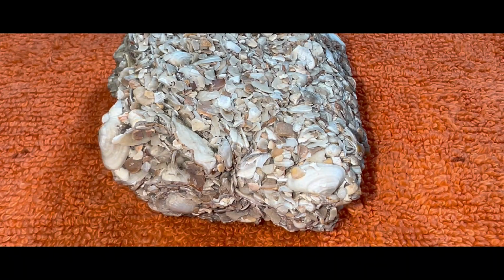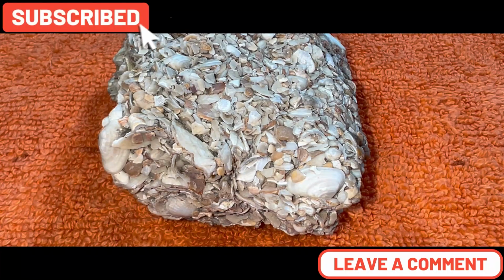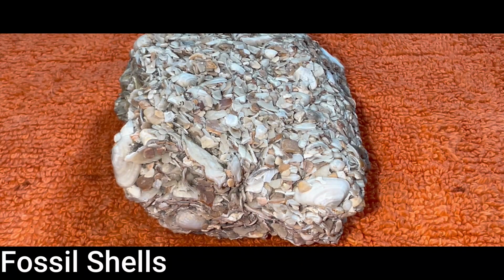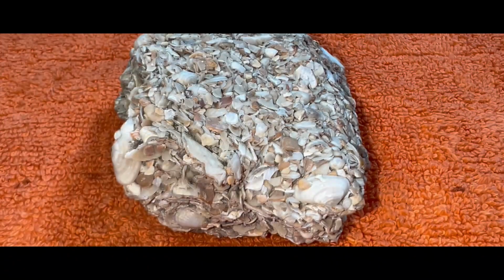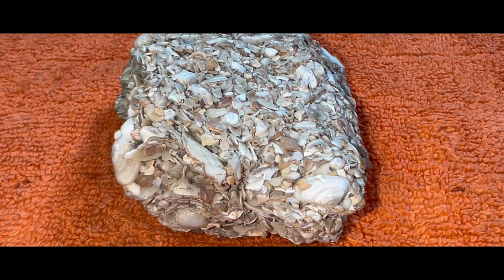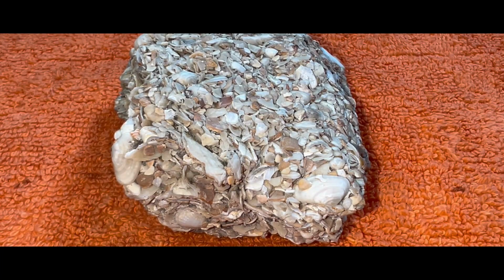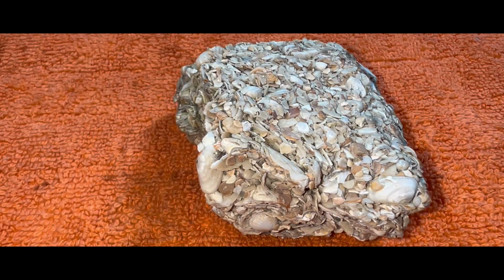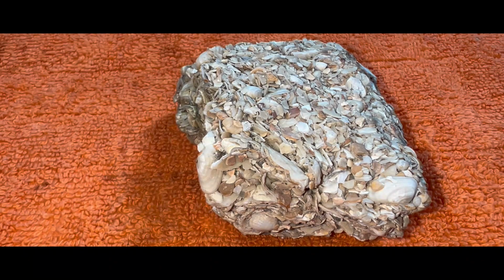🔍Break Down: Coquina From Florida Episode 4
Thanks for joining me for the latest edition here on Mobile Outdoor. Today we will be Breaking Down a piece of coquina from Florida.

This piece is almost completely made up of fossilized shells. And ever since I first came across these weird looking rocks I have been fascinated by them. Even though they are fragments each piece of shell holds unique detail. And how it all stays together is even more interest.
Enjoy the video and rock on 😎